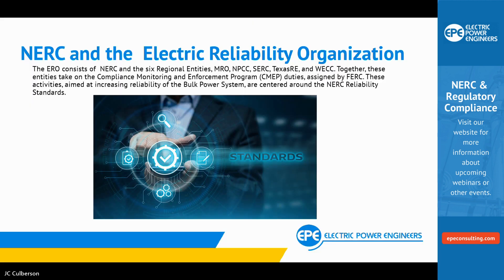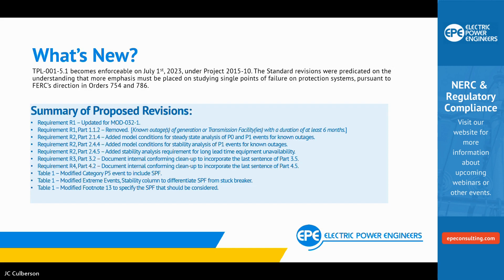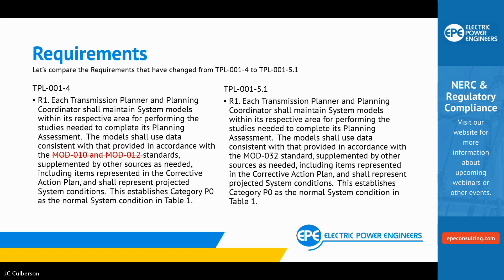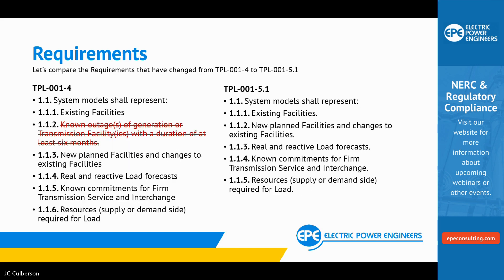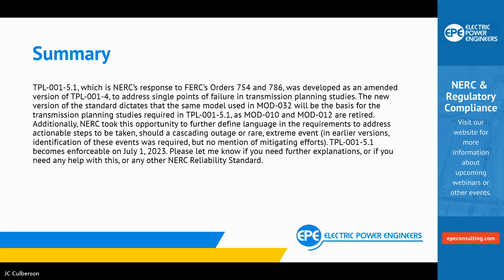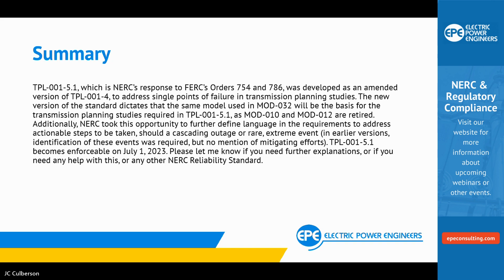NERC Webinar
Establishing Transmission System Planning Performance Requirements with NERC Standard TPL-001-5